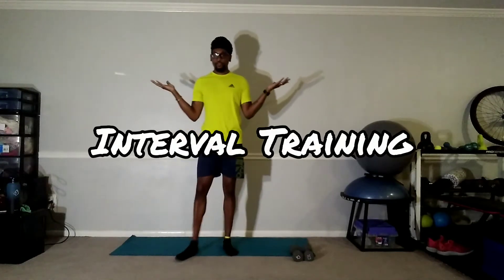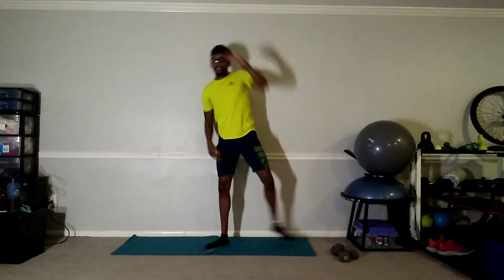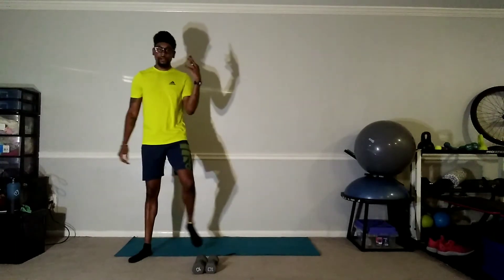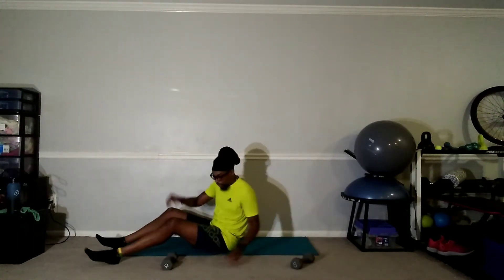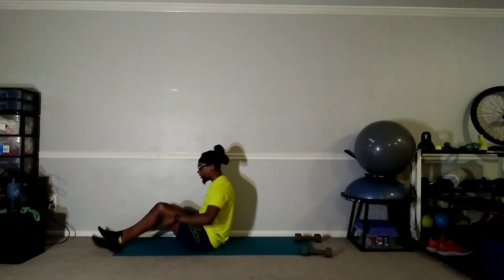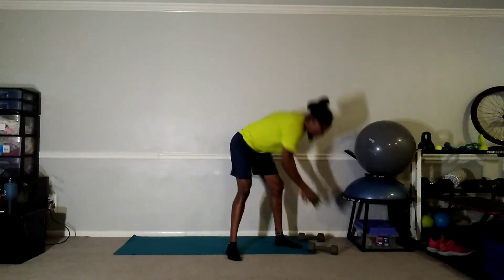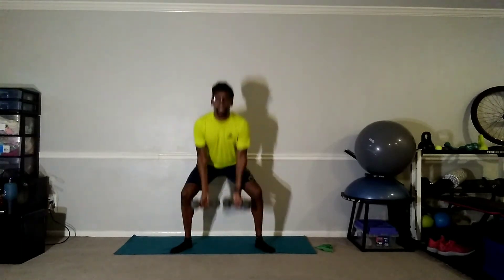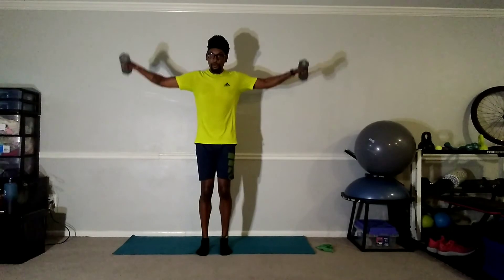Interval Training #16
Join me today as I take you through an interval workout. I will be using dumbbells and a mat. All you have to do is follow along. Let's do this!